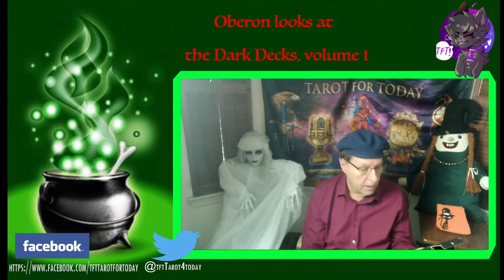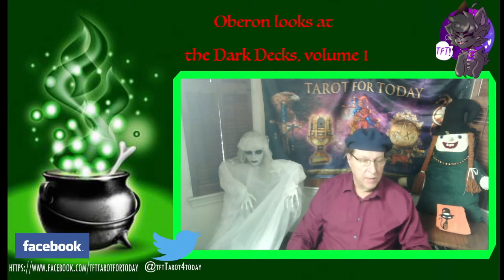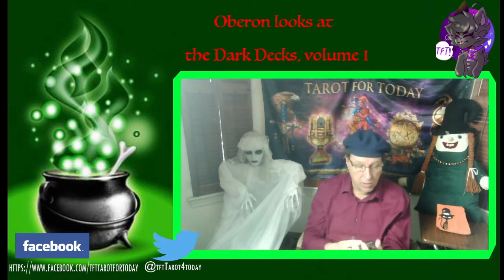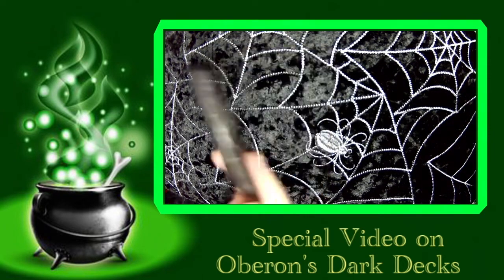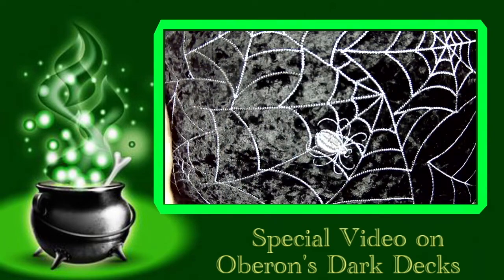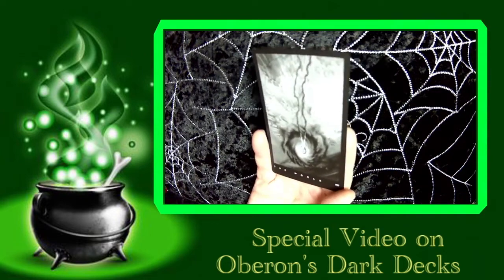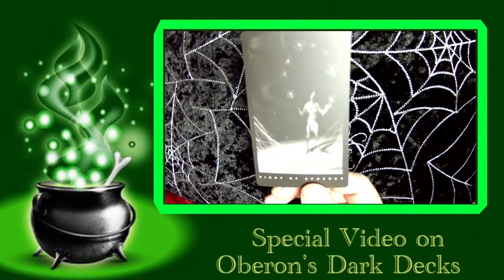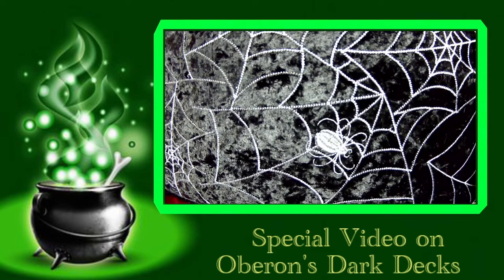TFT: The Dark Decks, v.1, pt.2 Oberon Unboxes the Black Tarot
Oberon continues his small series for the Halloween season, showing the recent deck "The Black Tarot" by Da Brigh (company) shows a truly inspired vision in the new deck designed by Victoria Iva.

"Dark Decks" emphasizes the Tarots with grimmer designs and art as well as any other more Gothic, Dark or eerie themes.